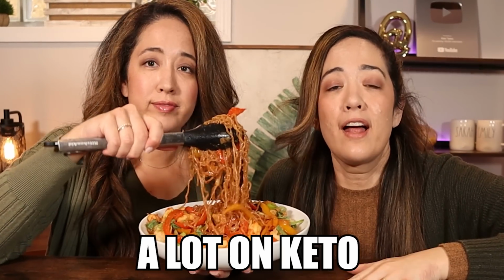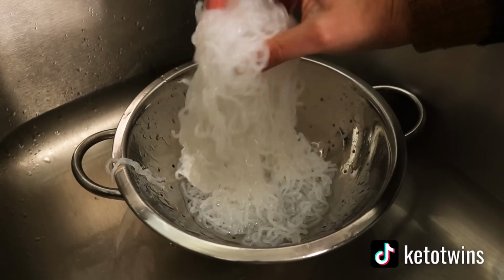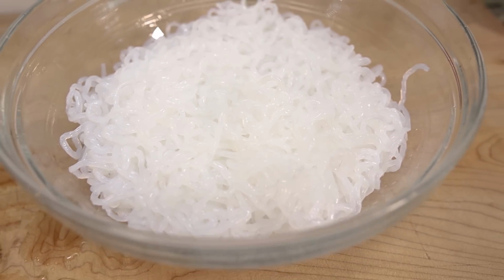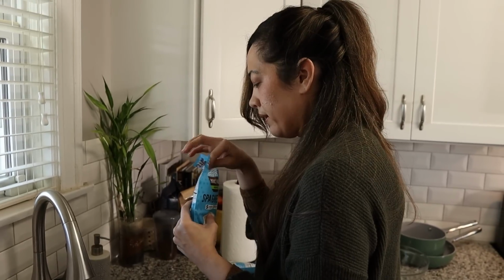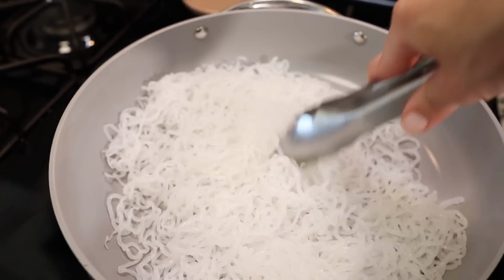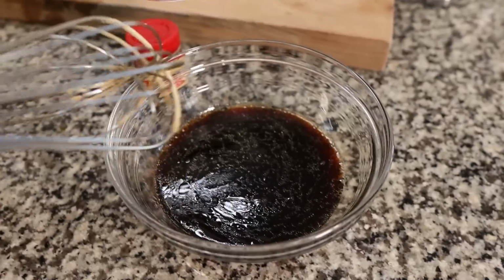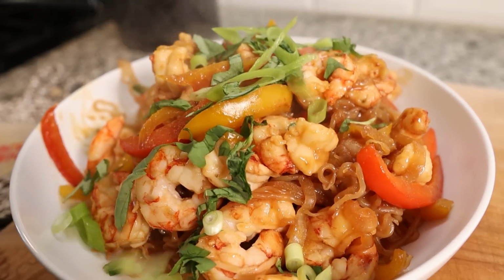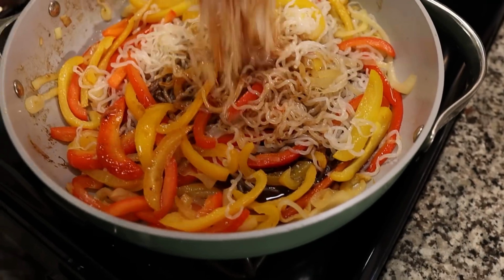This High Volume, Low Carb, Low Calorie Meal was Delish!